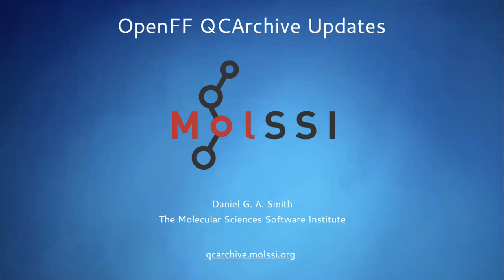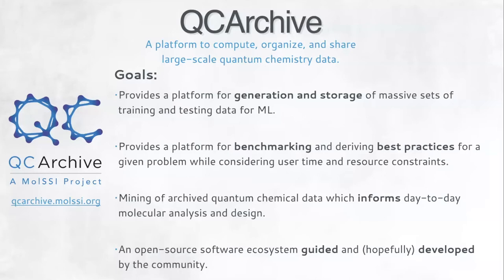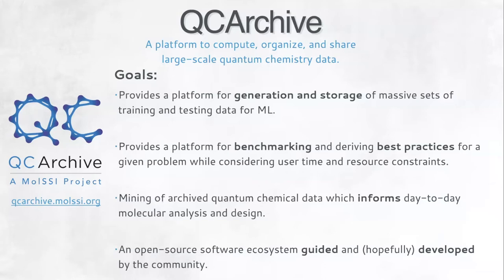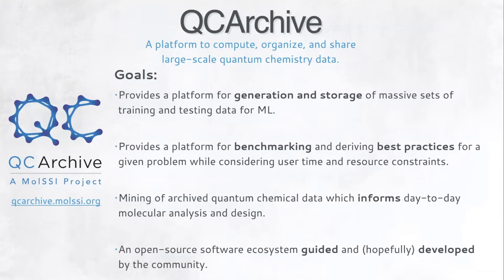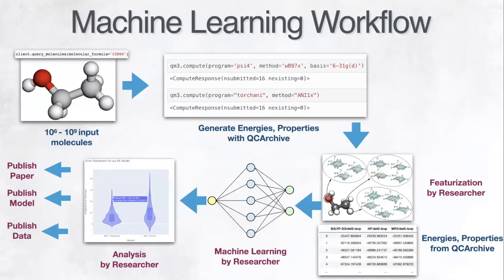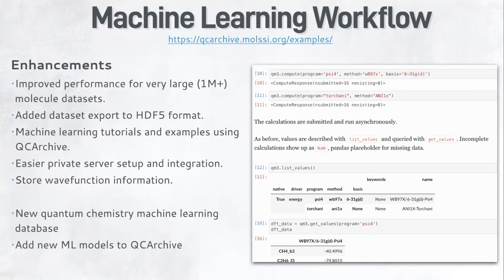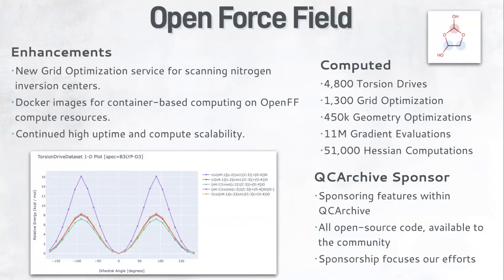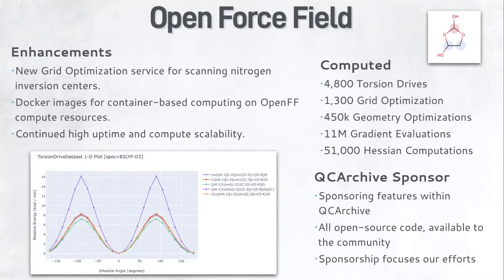Daniel Smith - QC Archive infrastructure updates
This presentation is a part of the Open Force Field Virtual Meeting on May 4-5, 2020.

Presenter: Daniel Smith (MolSSI)

Abstract: Highlights on feature improvements, data artifact generation, and data visualization on the QCArchive website.

Video and slides DOI: 10.5281/zenodo.3772044